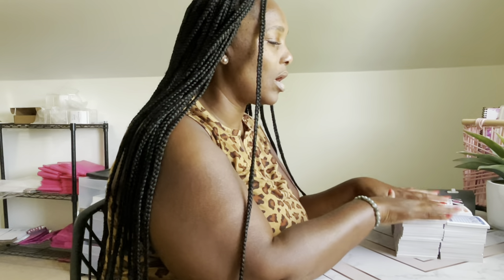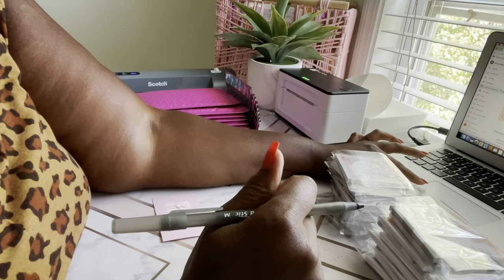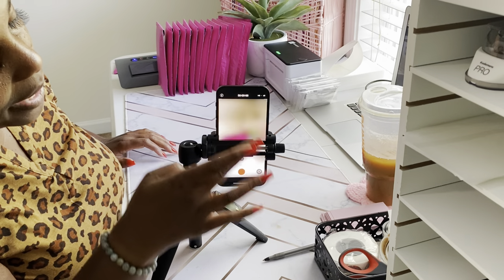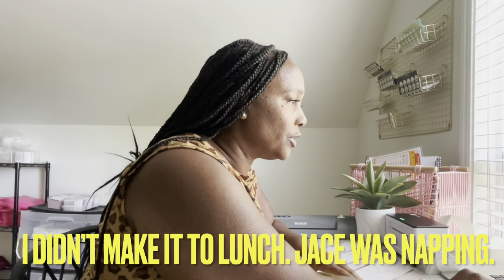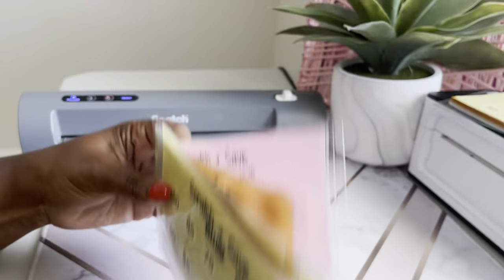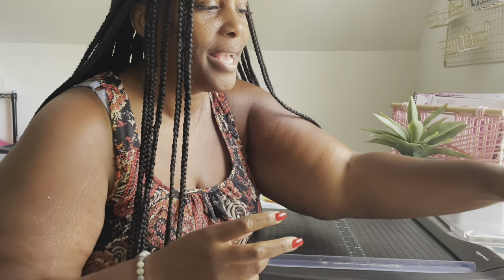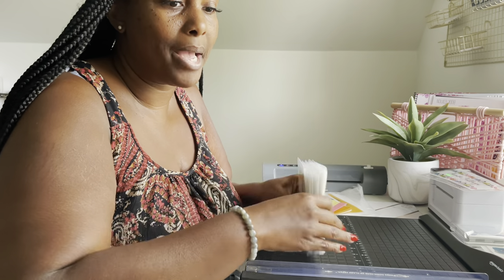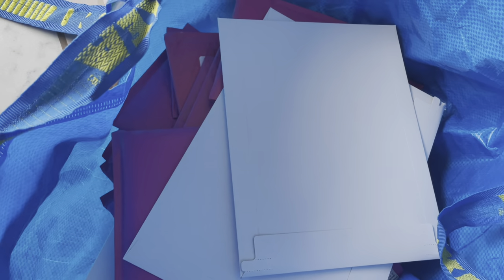ETSY SHOP VLOG 03! DAY IN THE LIFE OF AN ETSY SHOP OWNER! PACK ORDERS WITH ME!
🌟 Amazon Storefront! Get your planners and other budgeting supplies here!

🌟Etsy store! Get your scratch-off challenges here!

Cash.app/$Beautifullymeandyou

00:00 Welcome
01:25 Pack orders with me
07:21 Making a Reel/Short
09:19 Thank you all
13:52 Creating Products
30:53 Thank you and Goodbye